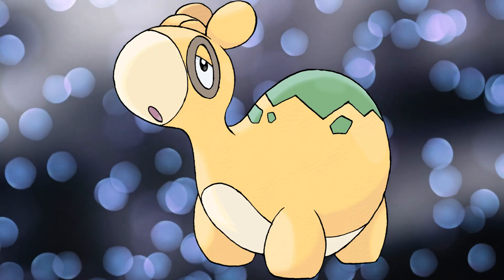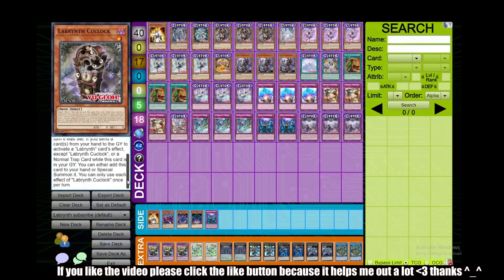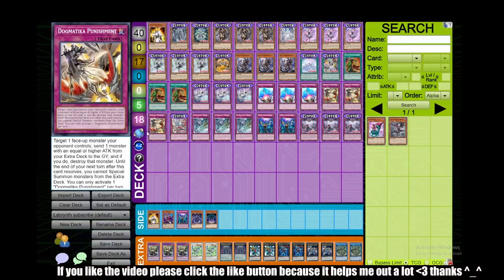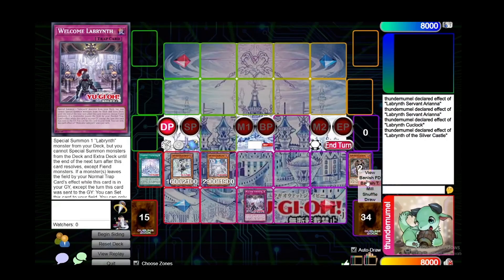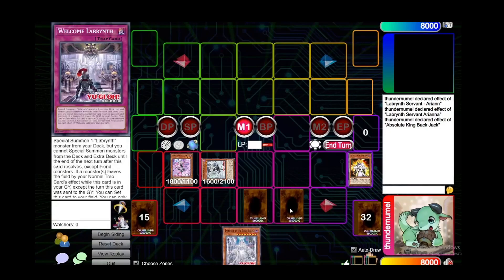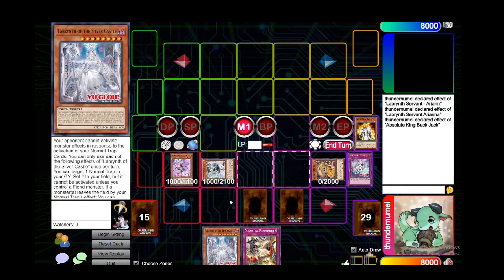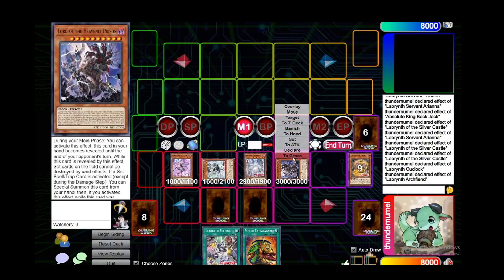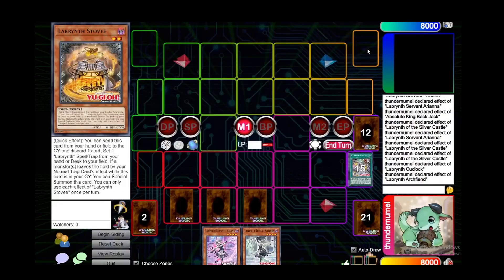labrynth deck profile 2022, combo guide and test hands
Final labrynth card got revealed and I wanted to do a deck profile for the deck so here we are, this deck will be really good when it's released so I wanted to do some test hands and give you a basic combo guide in to help you learn how the deck works more easily.

Chapters:
0:00 intro
0:55 deck profile
9:57 combo guide
15:18 test hands